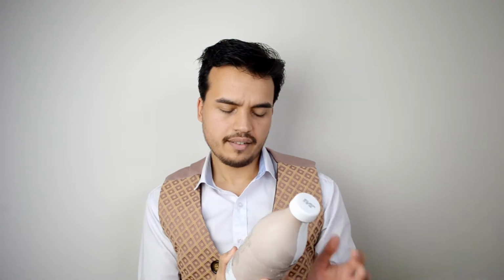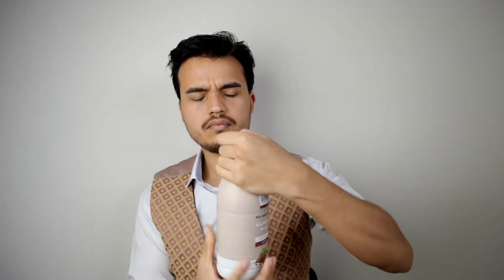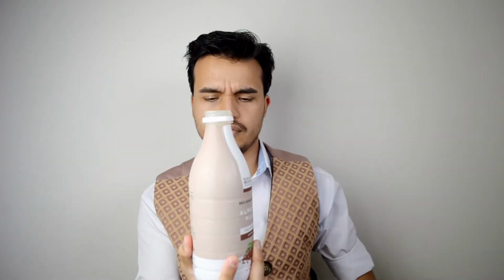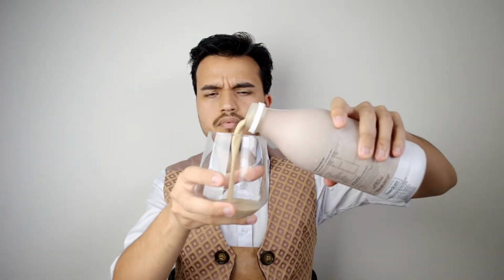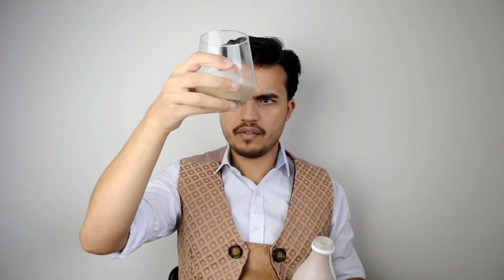Australia's Own Almond Milk Iced Arabica Coffee | VEGAN FOOD REVIEWS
A pretty good iced coffee milk drink thing, worth picking up 👍😋